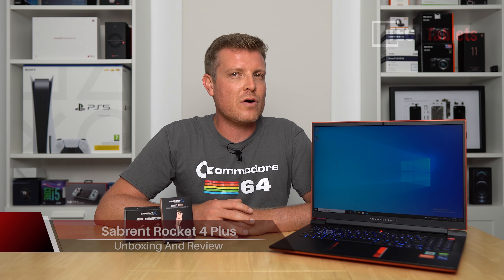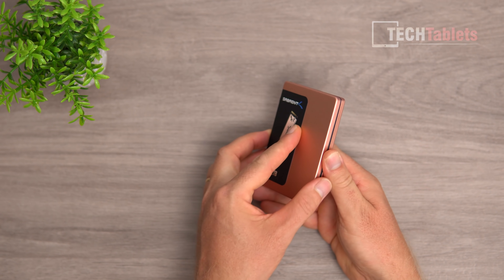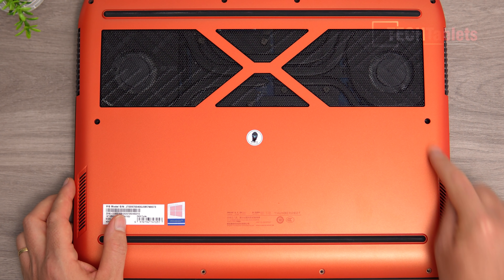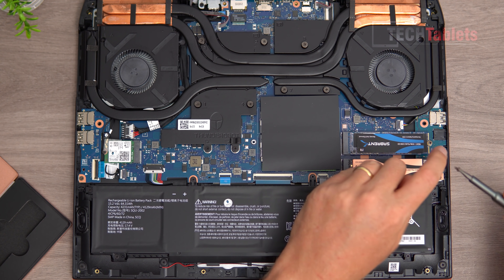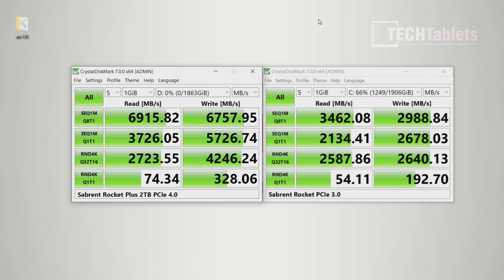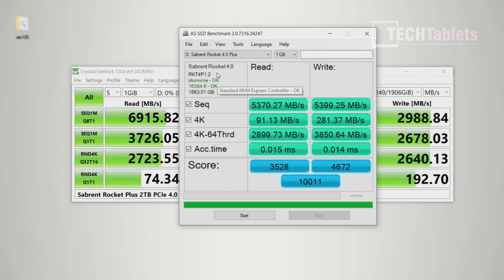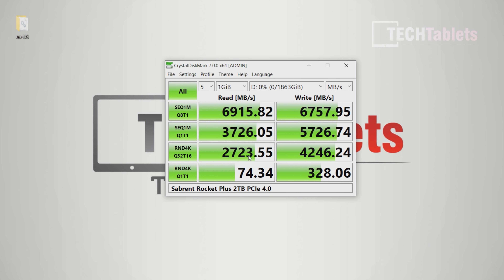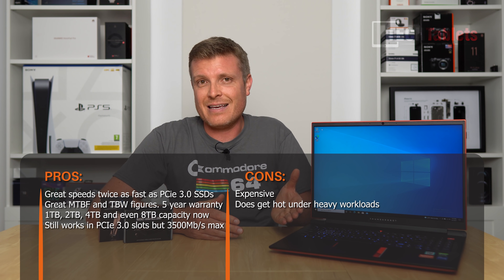Sabrent Rocket 4 Plus 2TB Review - An Ultra QUICK PCIe 4.0 SSD!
Sabrent Rocket 4 Plus PCIe 4.0 NVMe SSD Review with Rocket PCIe 3.0 NVMe SSD comparison.